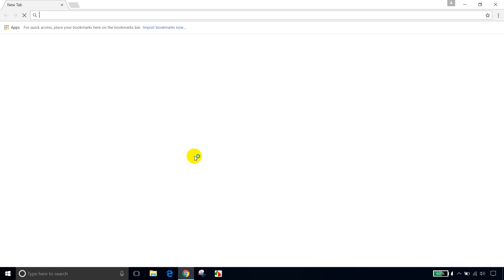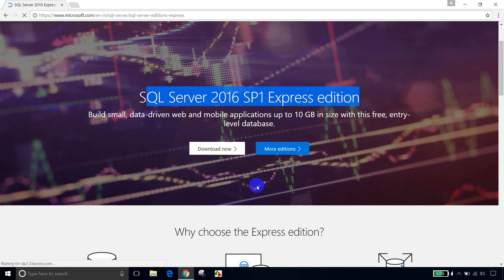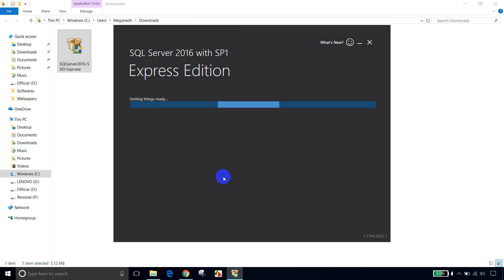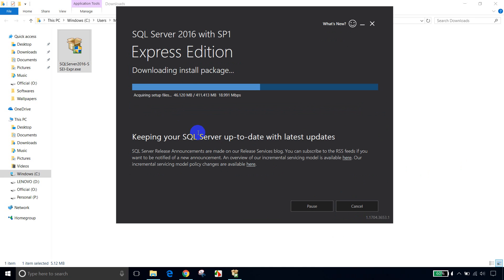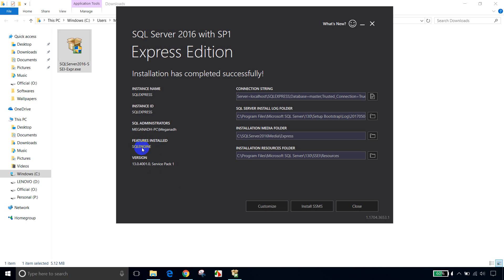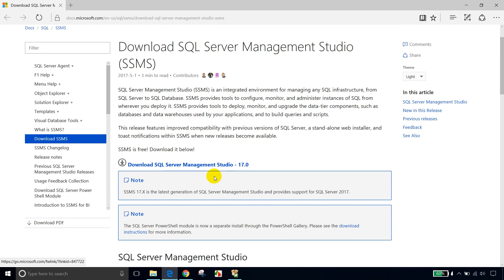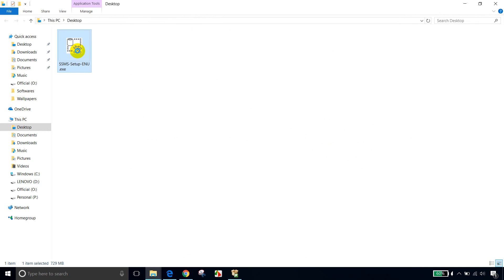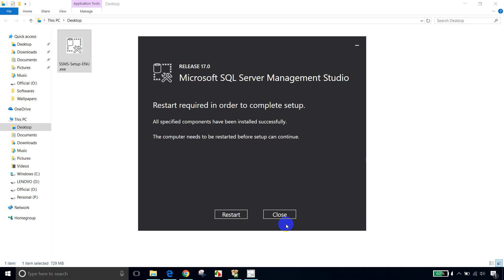SQL Server 2016 Express Edition - Installation Steps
Hi All,
In this video you will learn how to install,
SQL Server 2016 Express Edition.
Express edition involves two softwares to be installed
a. Database Engine
b. SSMS [Editor]